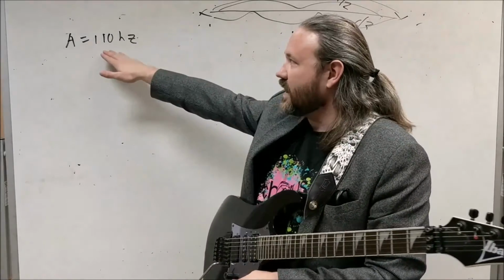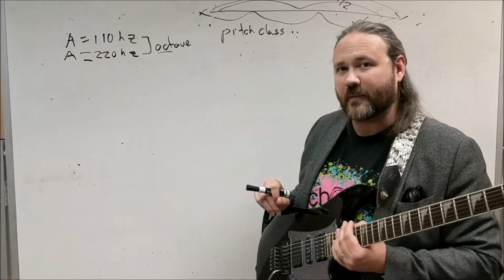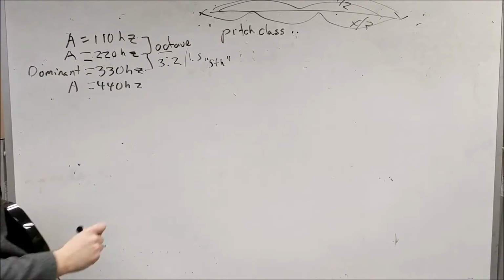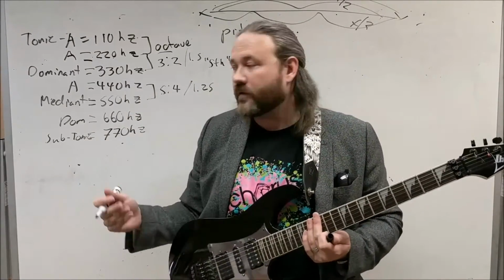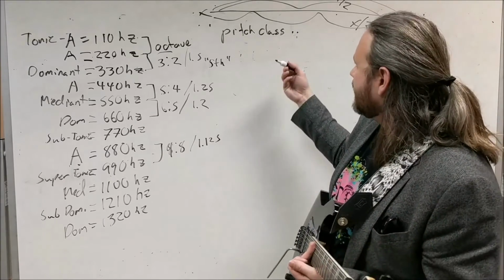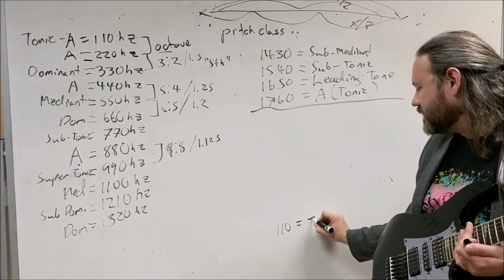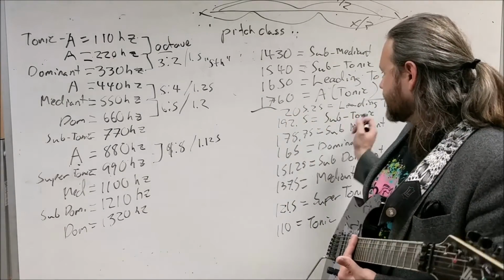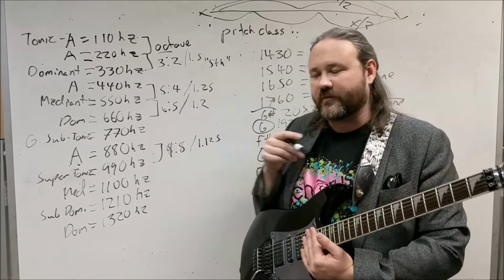Music Theory Part 3: Harmonic Pitch Collections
On this installment, I pick up where I left off in part 2 and apply some real numbers to our overtone/harmonic sequence. Then we use a simple idea - that octaves are always a 2:1 or doubling of a lower frequency - to construct a single octave "scale" of related pitches. Try comparing what the series generated with modern "equal temperament" tuning!

Today's thumbnail features Jacobus Obrecht, a Dutch composer from the Renaissance period known for his dense polyphony and control of harmony in his many beautiful masses. He's one of my favorites!

NEW! Writers of the Dawn Podcast